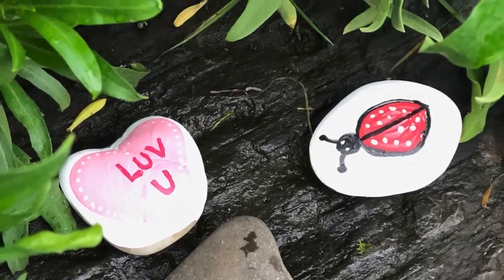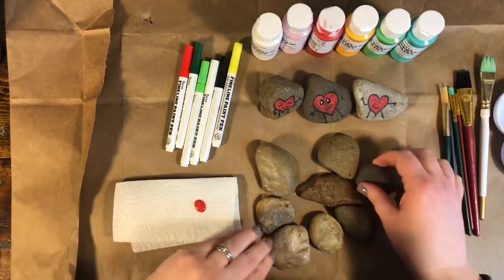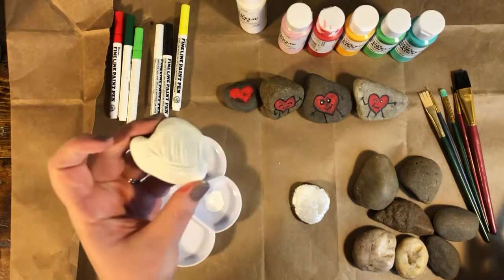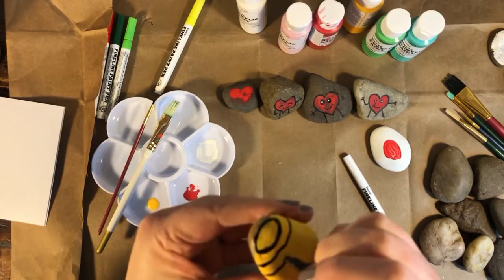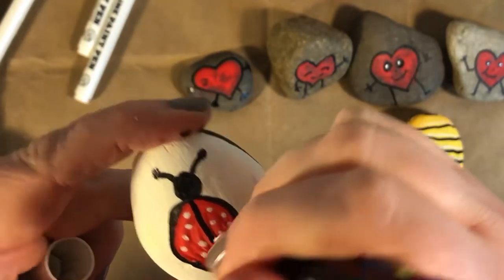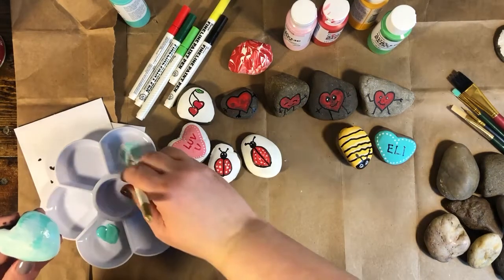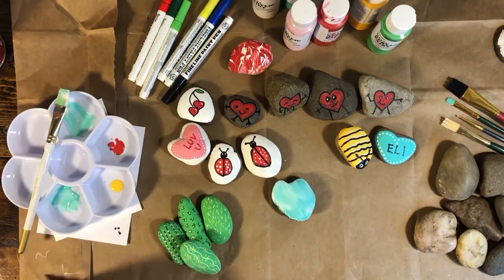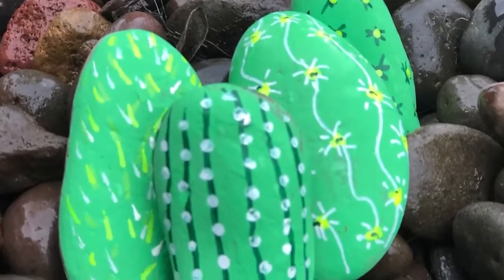Paint and Release! Paint Rocks and Leave them in Public Places for Outdoor Fun. Learn Techniques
Learn some techniques and get some inspiration for fun rock painting. After they are all done take them to a park or public space and leave for someone to find them. It'll make their day!

This video was originally made and published on Facebook in Feb 2021

★ About Us! ★